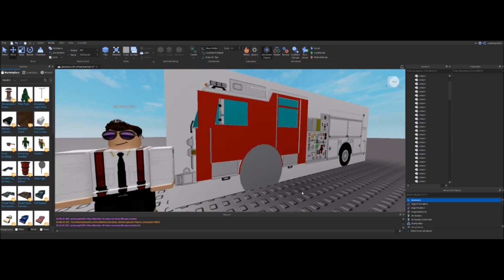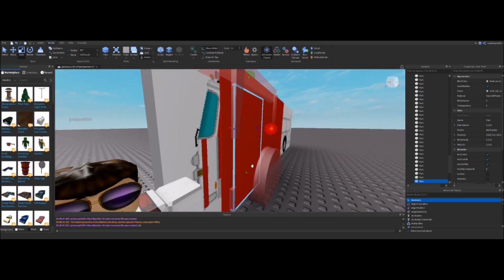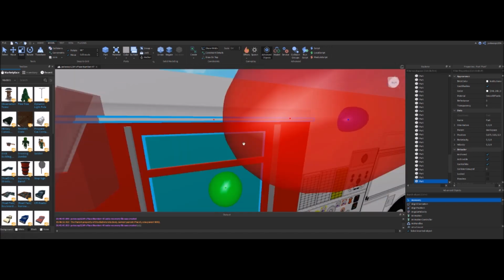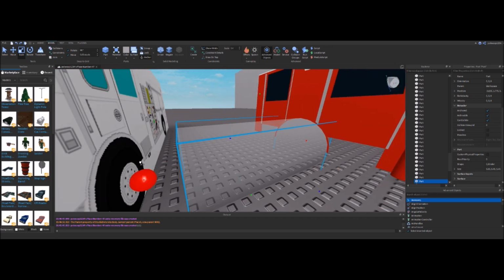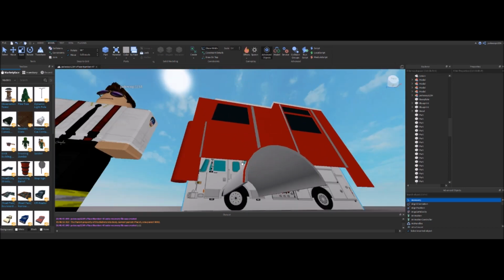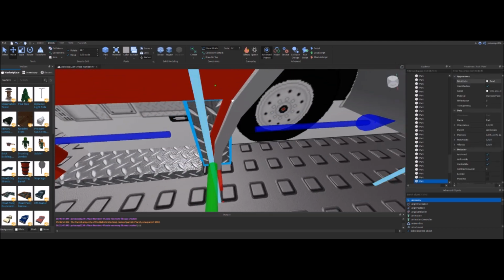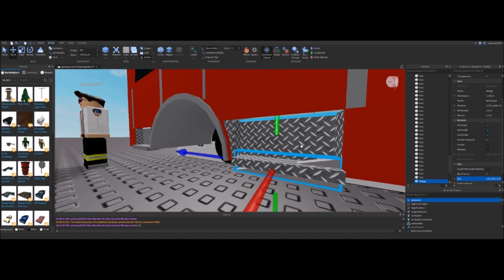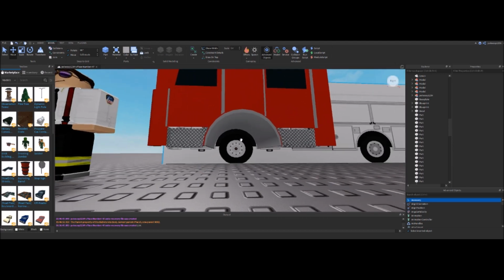How To Make A Realistic Firetruck on Roblox - Part 3 [Rims and Door Steps]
This tutorial is part of a series about how to make a realistic fire truck in Roblox out of parts. In this video, I go over some minor adjustments and then get into making the Rims of the truck and then detailed steps under the doors.

Pokes Custom Emergency Gear (My customs company that provides Roblox users with custom uniforms, graphics and fire apparatus):